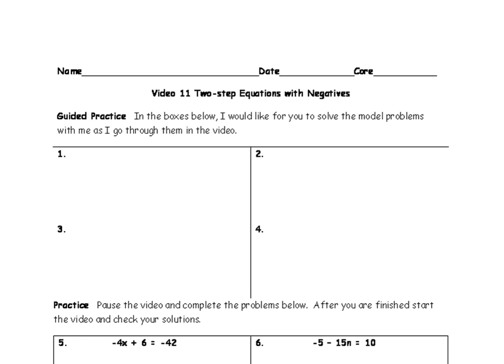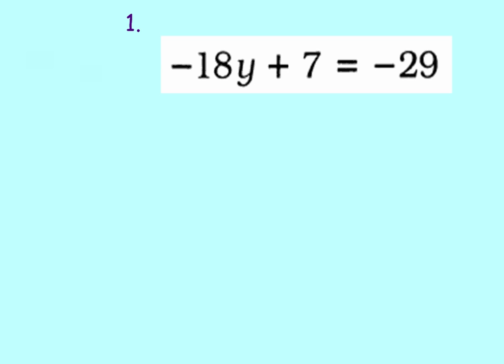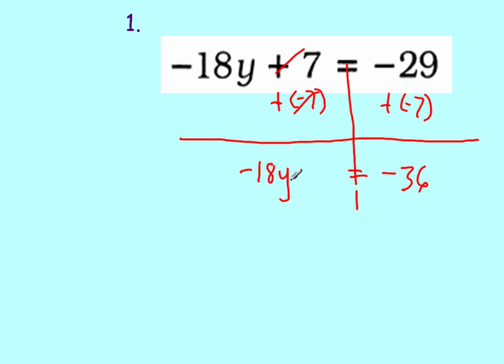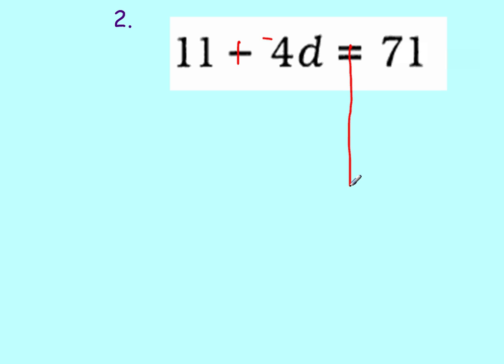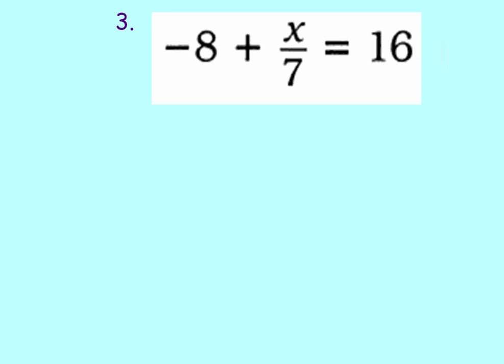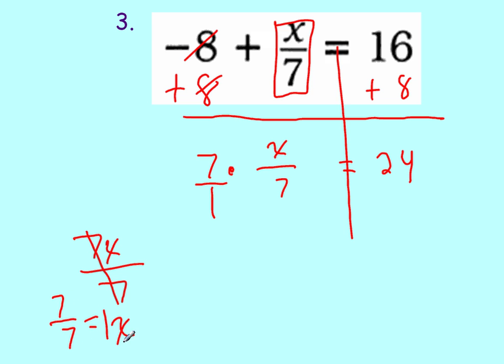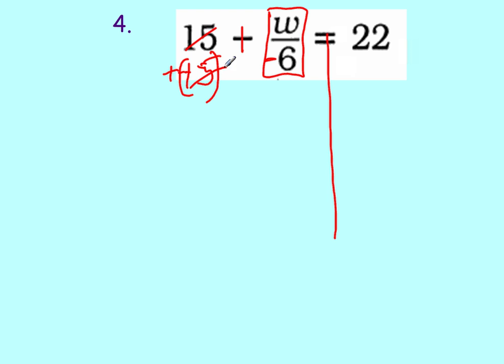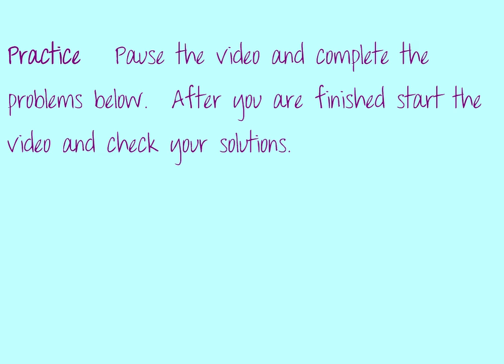Common Core Math Video 11 Two-step Equations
In this video lesson, I demonstrate how to solve two-step equations with negative numbers.